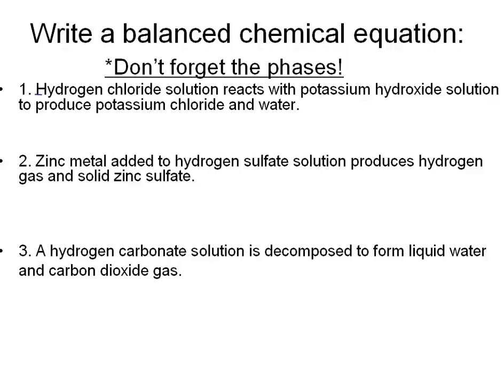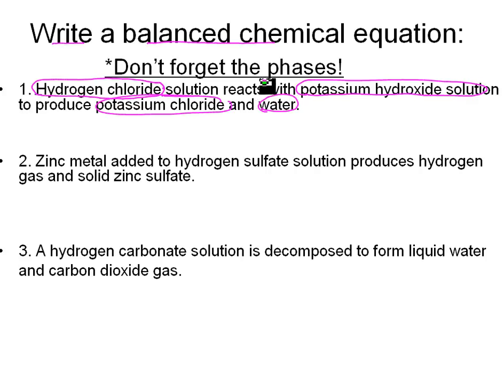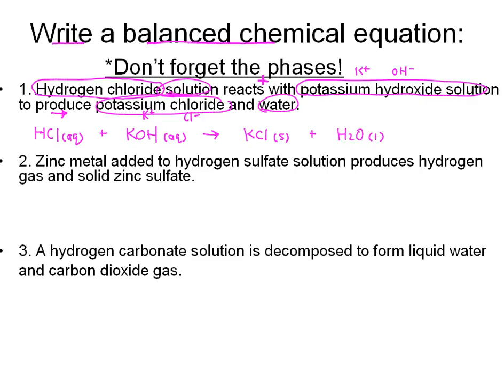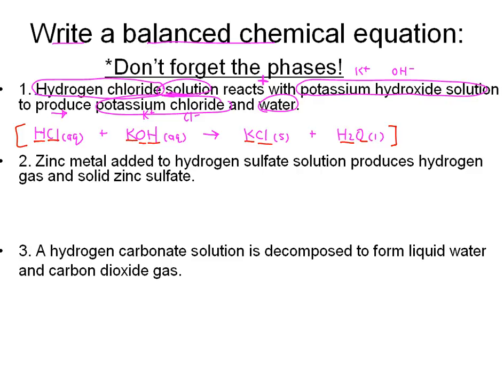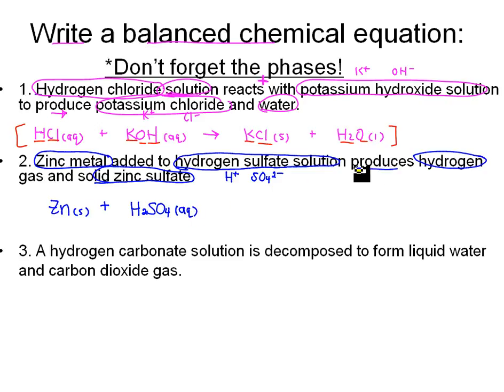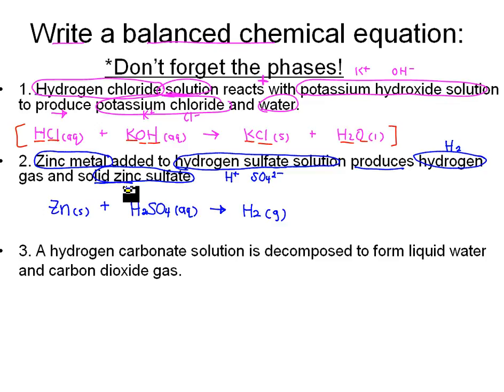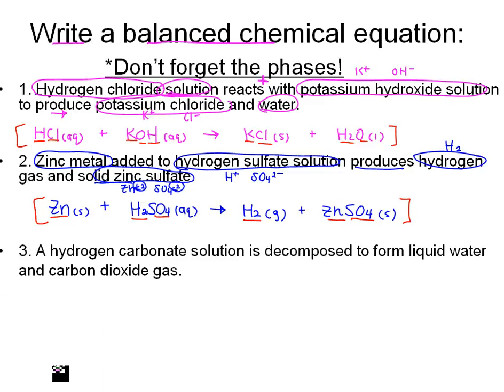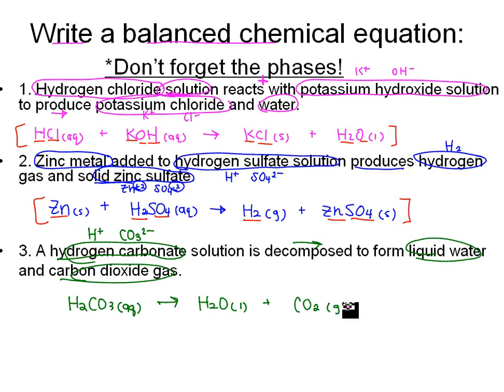HonChem Unit 4 Writing and Balancing